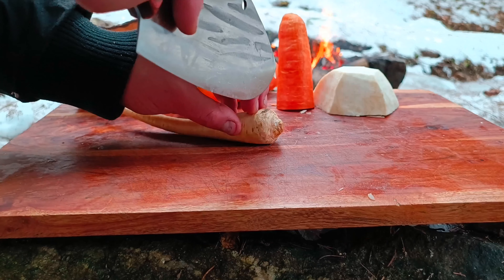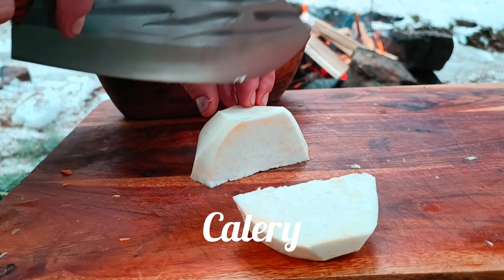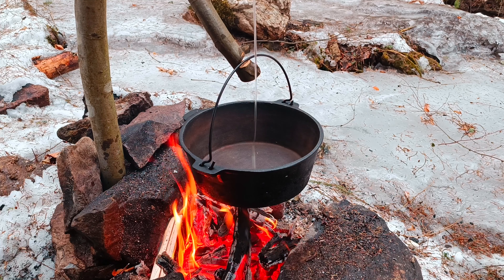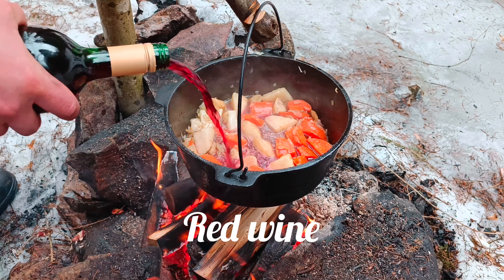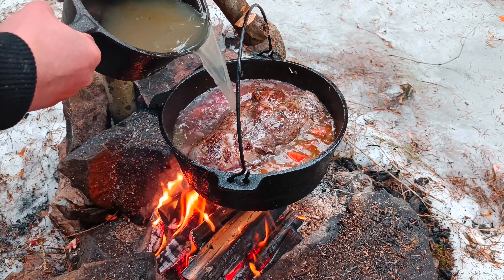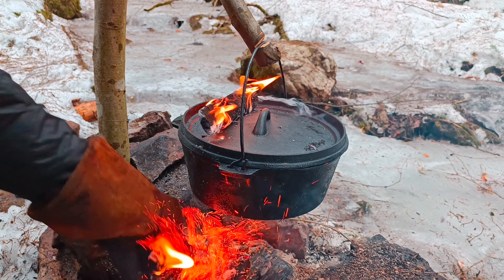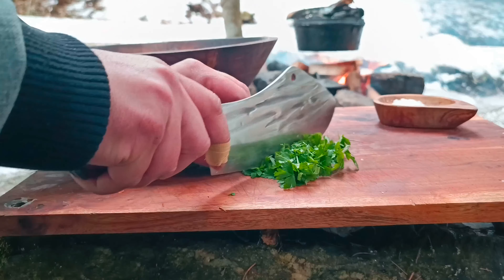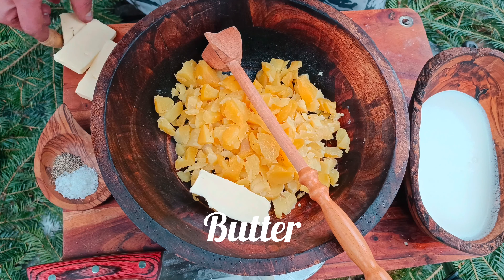BAKED VENISON LEG WITH MASHED POTATOES🦌| 🌲 Food in Nature Slovakia 🌲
Tento víkend sme pre vaše oči prichystali pečené srnčie stehno so zemiakovou kašou v prírode. Každý víkend nové video ako varíme v prírode.